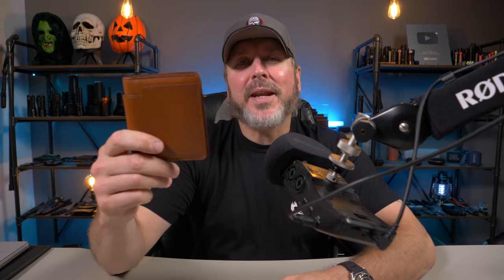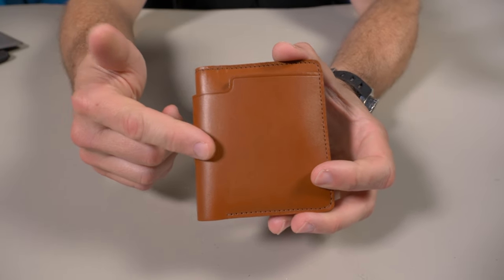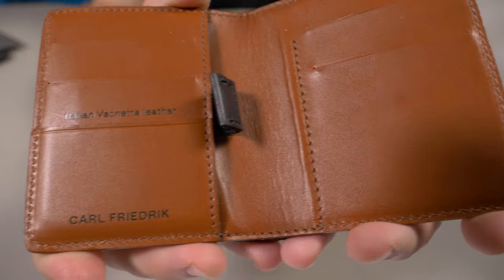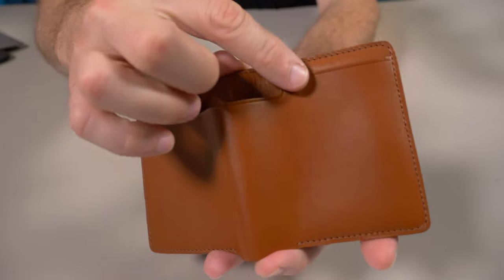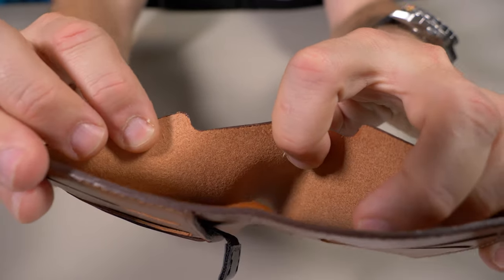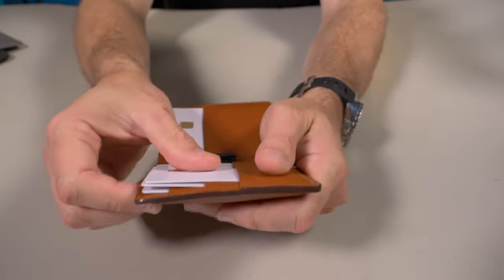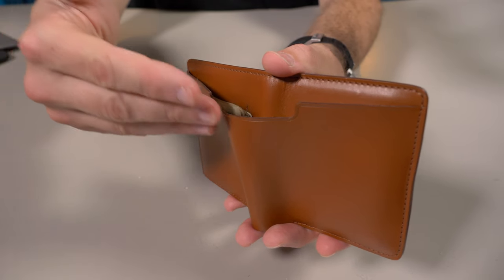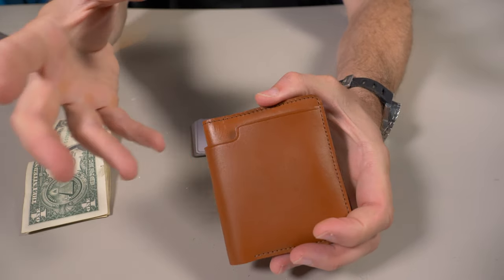Reviewing The Sleek And Stylish Carl Friedrik Walden Wallet - Is It Worth The Premium Price?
The Carl Friedrik Walden is a sleek and stylish modern leather wallet with a premium price tag.

Carl Friedrik Walden Features:
6 total card pockets
Wraparound bill compartment
Pull tab storage
Vachetta leather

This in no way affects my opinion. I can't be bought. I appreciate your support!*